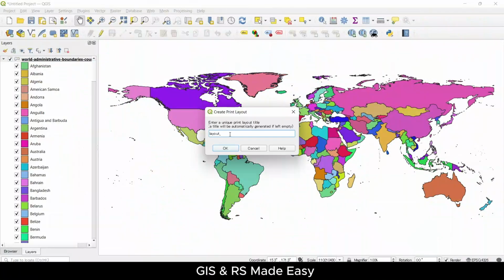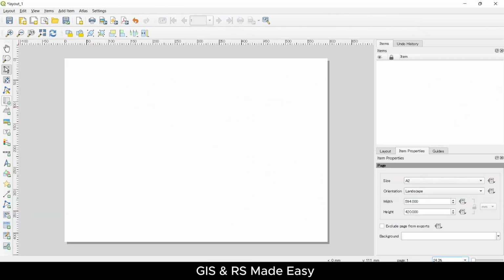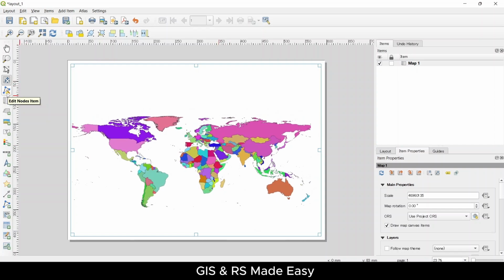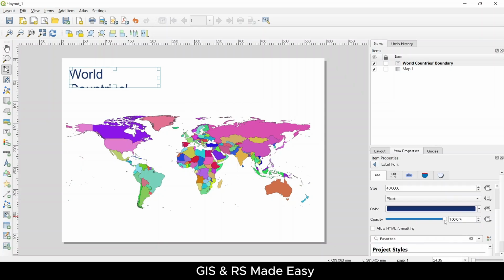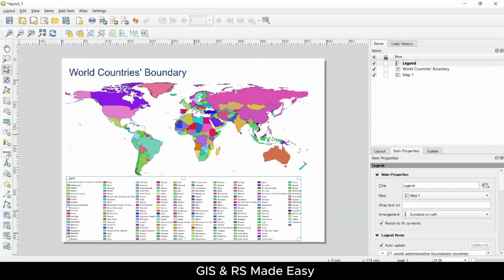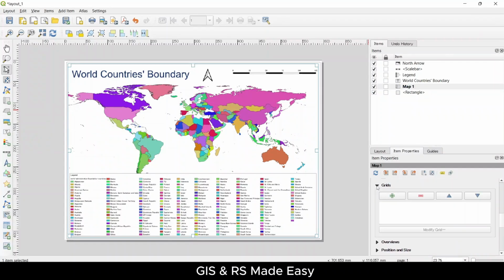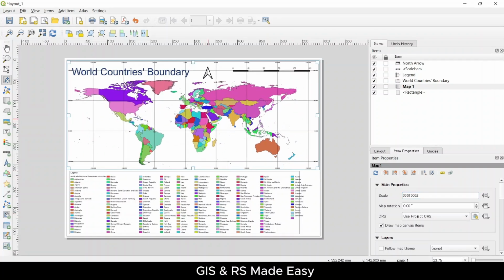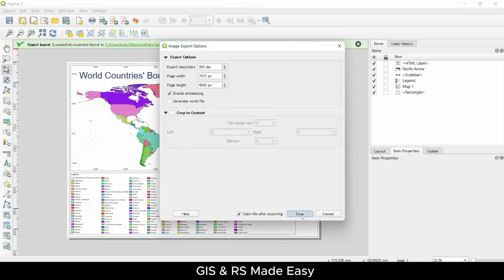Print Layout in QGIS || Beginner's Tutorial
Introduction to QGIS Print Layout
Welcome to GIS & RS Made Easy, your ultimate destination for learning Geographic Information Systems (GIS) and Remote Sensing (RS) concepts! In this video, we dive into QGIS, a powerful open-source GIS software, and explore the QGIS Print Layout tool to prepare professional maps.

Whether you're a beginner or an experienced GIS user, this tutorial will walk you through the basics of designing a stunning map layout, customizing map elements, and exporting your final product for presentations, reports, or publications.

Overview of the Print Layout tool in QGIS.
Why the Print Layout is essential for map-making.
Step-by-Step Guide to Map Preparation in QGIS

Adding a new map layout.
Configuring map frames, legends, scales, and north arrows.
Adding labels, grids, and annotations to enhance your map.
Adjusting page size, orientation, and margins.
Tips for Designing Professional Maps

Choosing the right color schemes and symbology.
Best practices for map clarity and readability.
Exporting Your Map

Exporting your map as a PDF, image, or SVG.
Preparing your map for printing or sharing digitally.
QGIS (Quantum GIS) is a free and open-source GIS software used worldwide for spatial data analysis, mapping, and geospatial data visualization. It's an excellent tool for professionals, students, and enthusiasts alike, offering robust features for managing and analyzing spatial data.

If you're new to GIS, QGIS is the perfect software to get started with map creation and spatial analysis!

GIS beginners looking to learn QGIS.
Students and researchers working on geographic projects.
Professionals in urban planning, environmental science, and cartography.
Anyone interested in learning how to create maps efficiently.
Creating maps is a fundamental skill in GIS, and with QGIS, you can design high-quality, visually appealing maps without expensive software licenses. This video simplifies the process, making it easy for anyone to follow and implement.